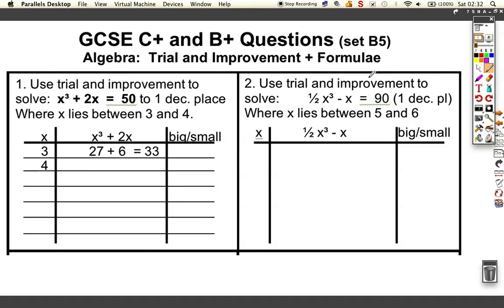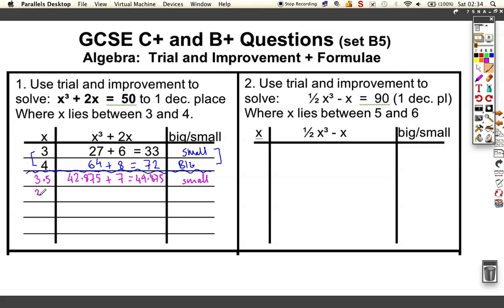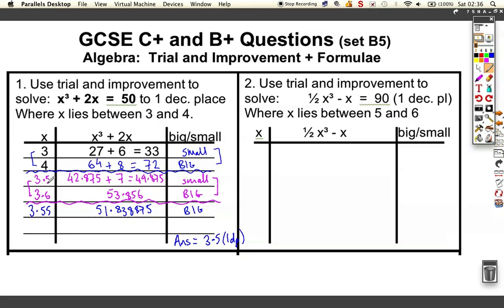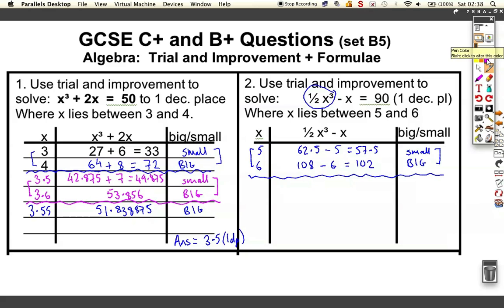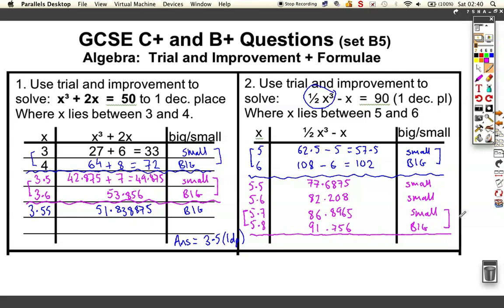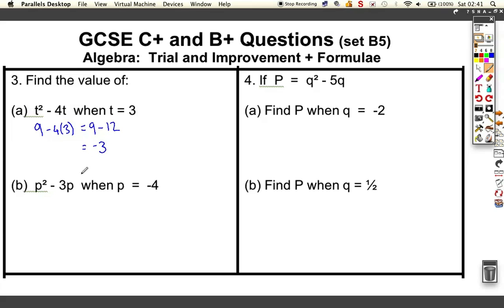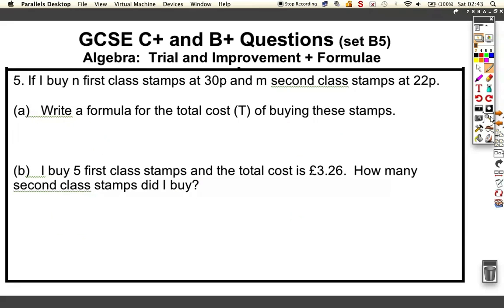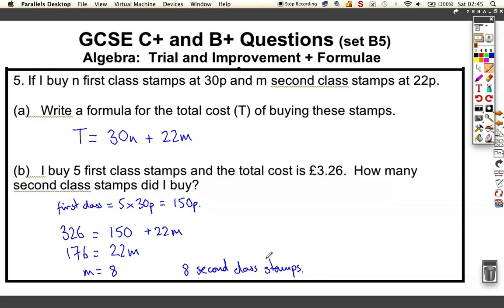GCSE_Grade_C+_B5_Algebra_TrialandImprovement.m4v